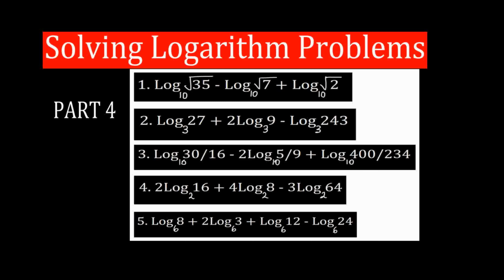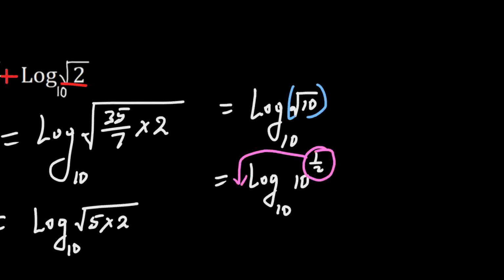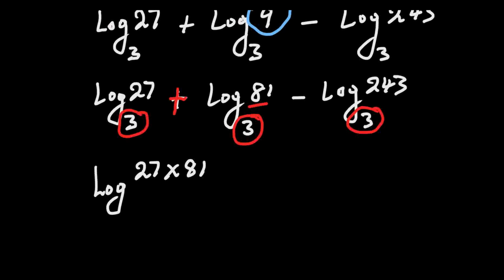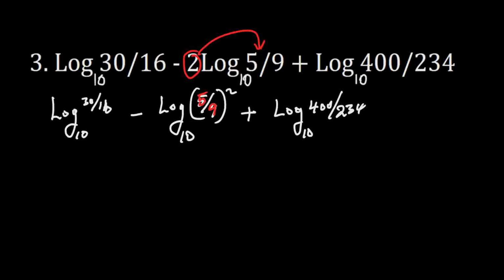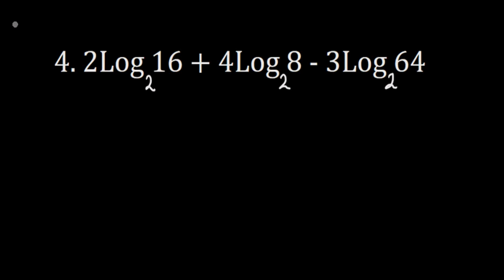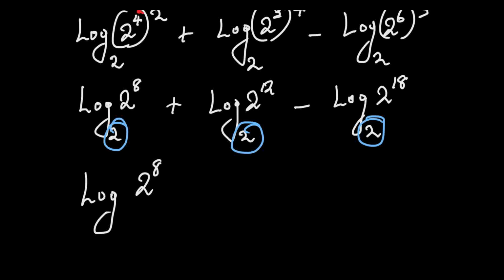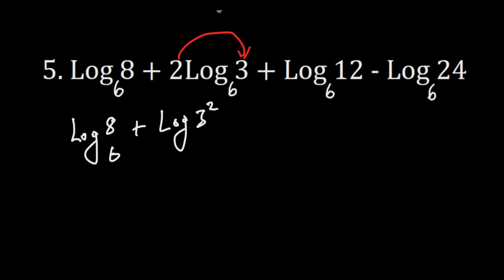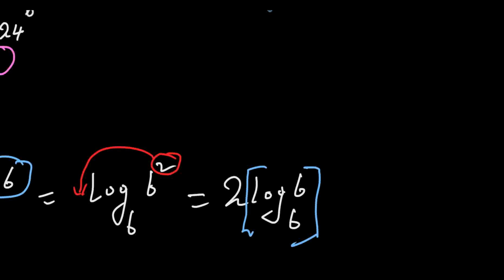Logarithms Made Easy. Part 4